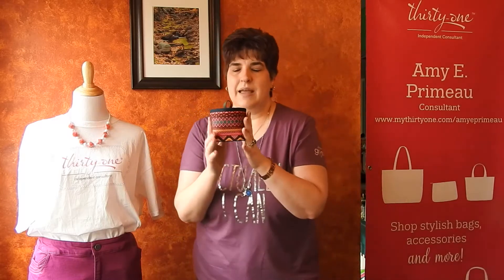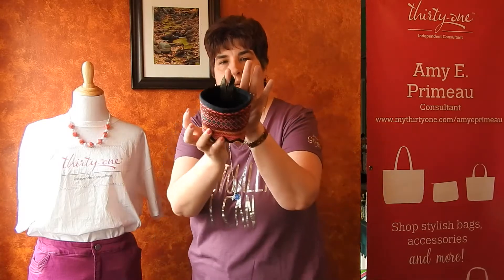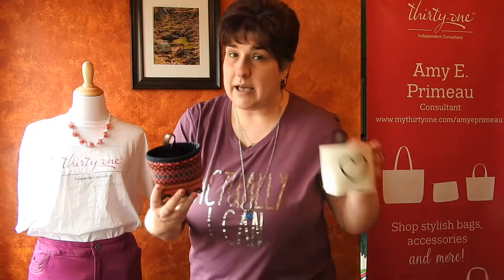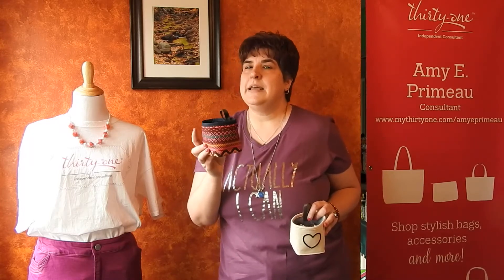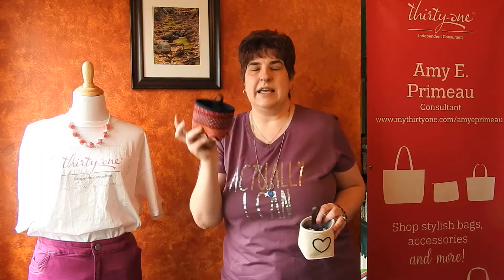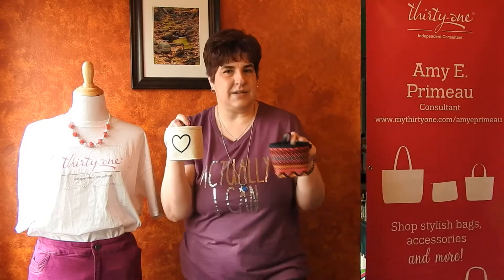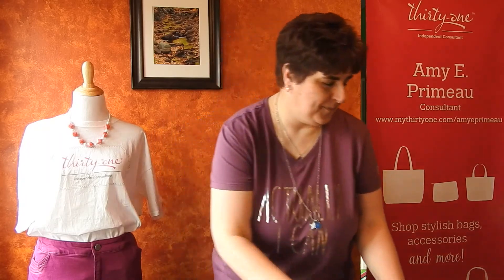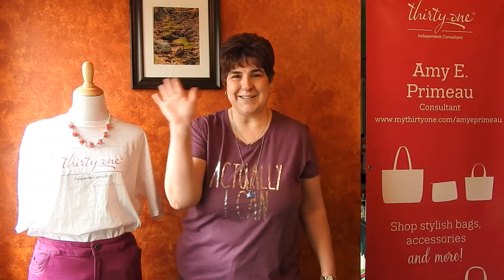Dreamkeeper Mini Bin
The Dreamkeeper Mini Bin is the perfect solution for the small clutter in your house!  It features a hanging loop; allowing you to use them not only for storage but also decor.

Or join the fun in my VIP Group on Facebook: Amy's Bag Adventures